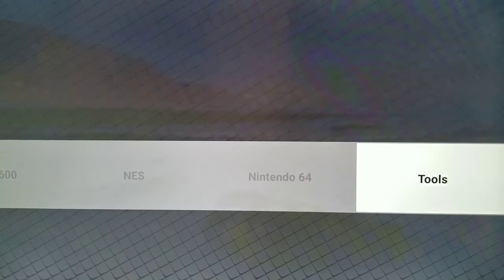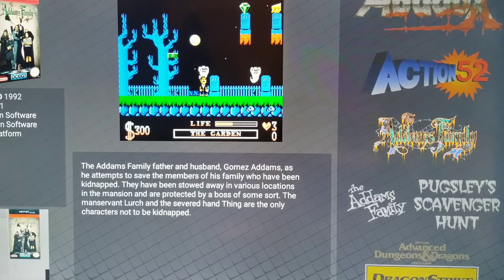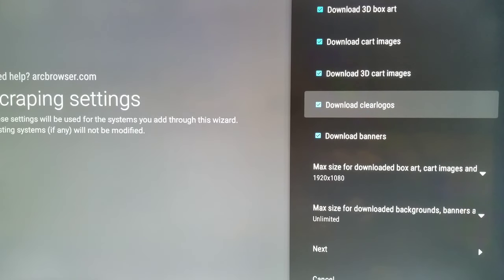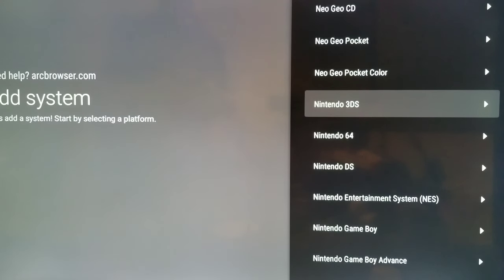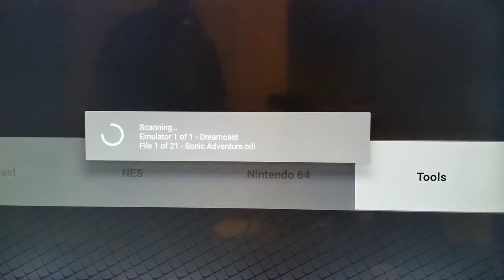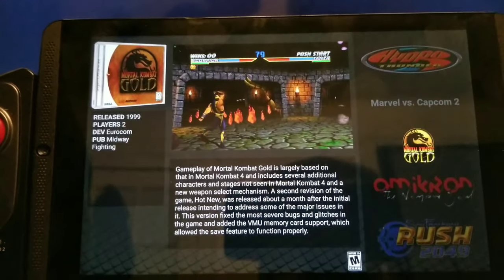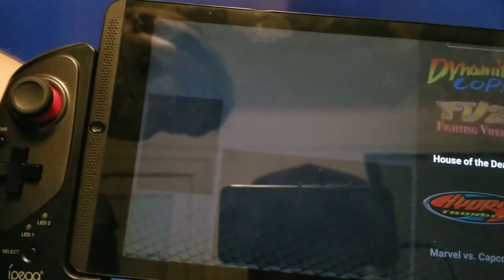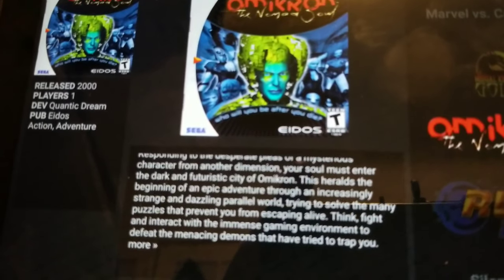Arc browser update- Emulation station style!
This update is awesome!!!